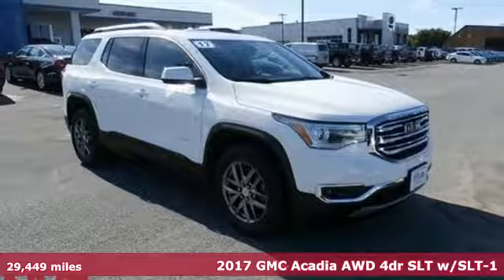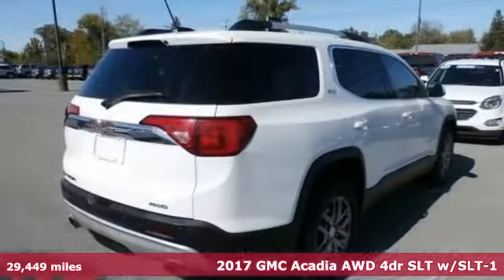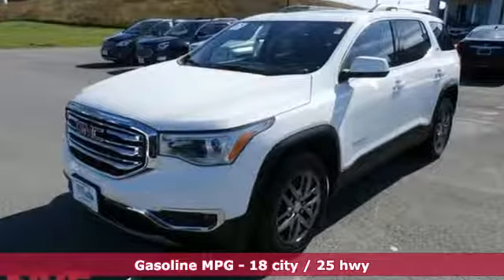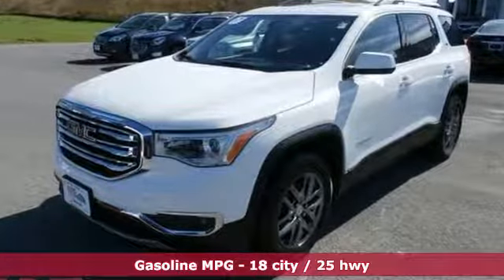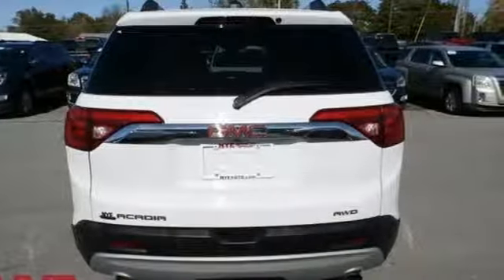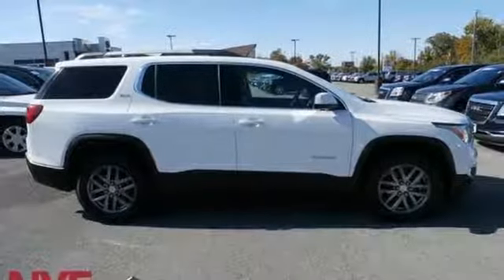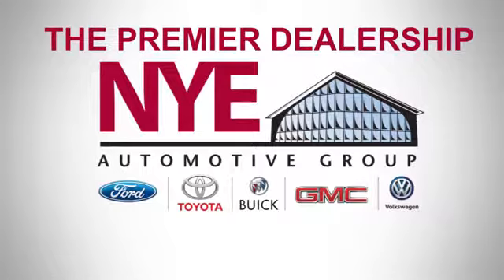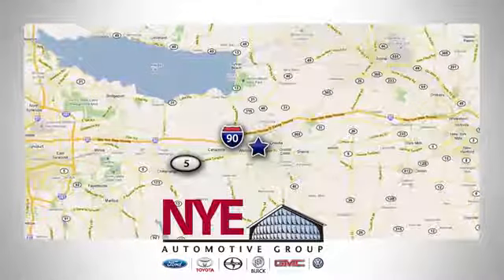2017 GMC Acadia Utica NY Oneida, NY BG0033 - SOLD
Year: 2017
Make: GMC
Model: Acadia
Trim: SLT-1
Engine: 3.6L V6 SIDI DOHC VVT
Transmission: 6-Speed Automatic
Color: White
Interior: Jet Black
Mileage: 29449
Stock #: BG0033
VIN: 1GKKNULS1HZ146207
Recent Arrival! AWD. White 2017 GMC Acadia SLT-1 AWD 6-Speed Automatic 3.6L V6 SIDI DOHC VVTbrbrbrAwards:br * 2017 IIHS Top Safety Pick with optional front crash prevention * 2017 KBB.com Brand Image AwardsbrbrbrReviews:br * Cabin remains quiet and comfortable on long road trips; plenty of engine and interior configurations to fit a variety of uses; attractive exterior and interior styling. Source: Edmunds

Address:
1441 Genesee St.